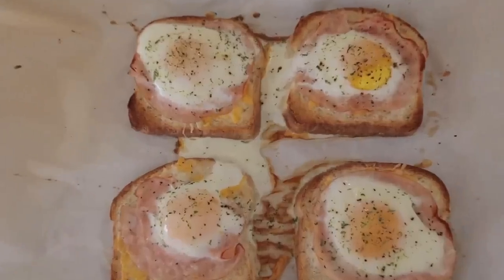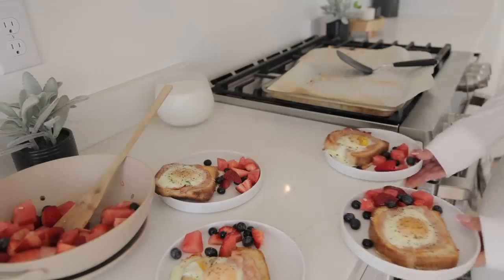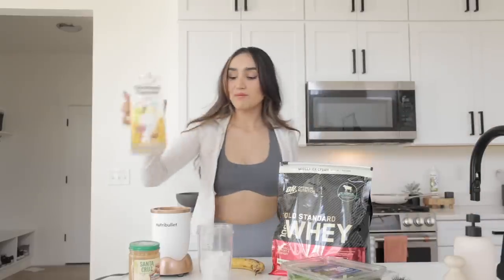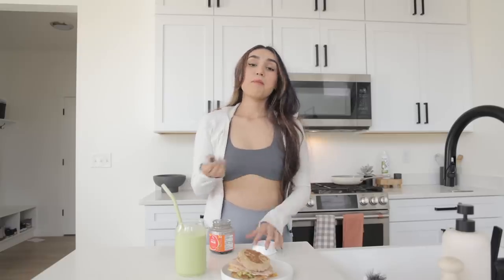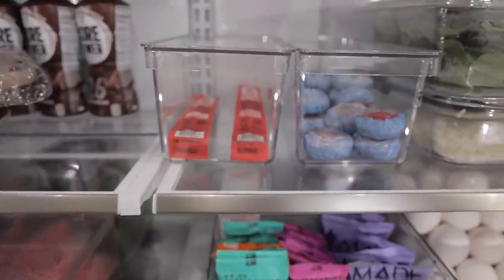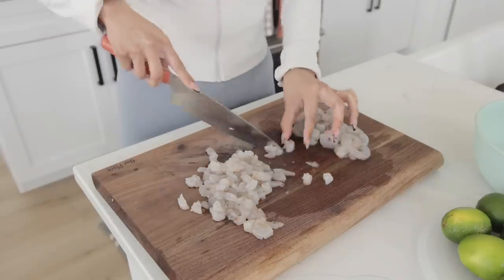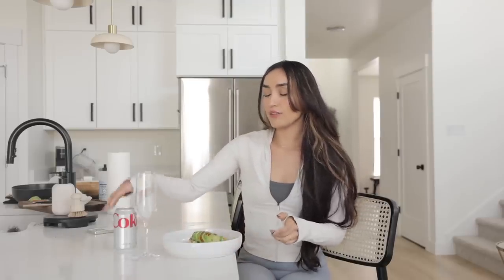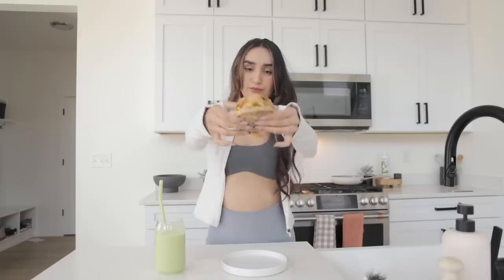What I Eat In a Day TO STAY FIT 💕 MOM, KIDS & TODDLER Meal Ideas 2023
What I Eat In a Day MOM, KIDS & TODDLER Meal Ideas 2023

Links for the new things in my home

LARGE IRREGULAR MIRROR

CANDLE HOLDERS

MATTE BLACK JAR CANDLE

OLIVE TREE

ROUND DARK GREY PLANTER

SHERPA PUMPKIN PILLOWS

SKELETON EMBRIODERED PILLOW

BROOM WITH LIGHTS

LARGE MR. BONES

TERRACOTTA PUMPKINS

TERRACOTTA JACK O LANTERNS

BROWN THROW BLANKET

WHITE VASE

TARGET VASE

BLACK TRIVET

 Lizabeth Rebecca what i eat in a day while breastfeeding what i eat in a day what i eat sahm ilovebeingamommy